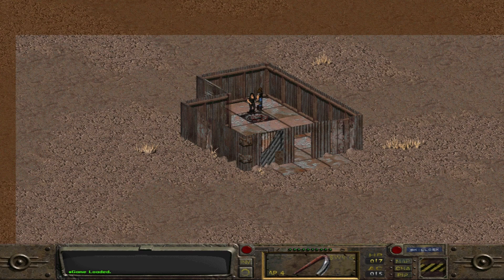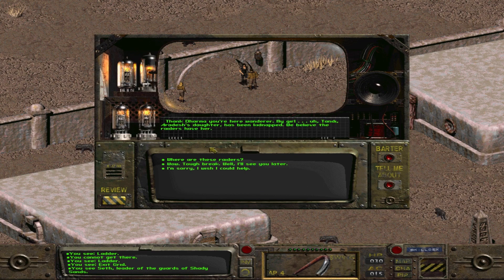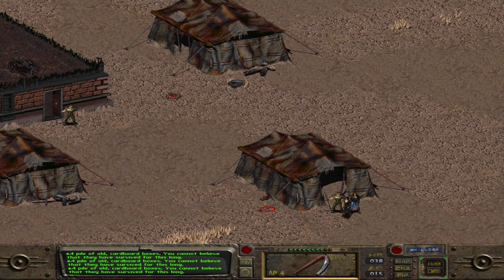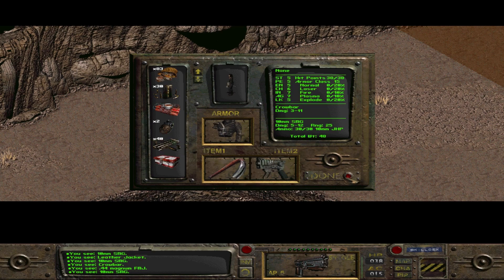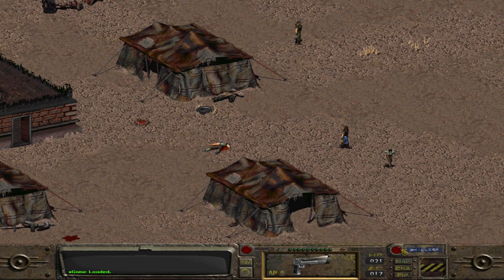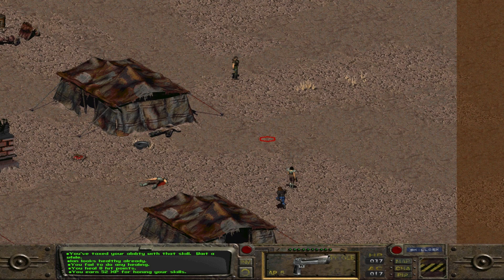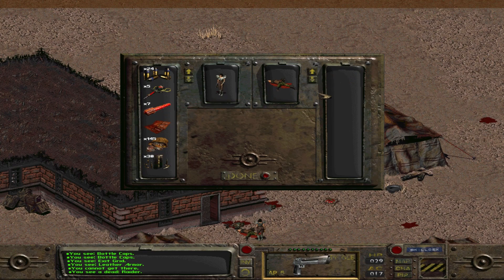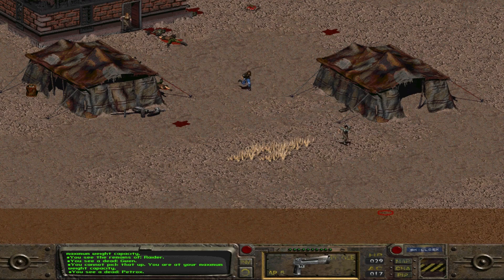Fallout - Raiders! That's a lot of Raiders. (short-form)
Watch as I navigate the treacherous wasteland of Fallout. It's all on me to save Vault 13 from disaster- boy are they in trouble. Will I save the vault or just make a beeline for the nearest abandoned Nuka-Cola factory? Tune in to find out!

Fallout is a classic RPG game developed by Interplay Entertainment and released in 1997. Set in a post-apocalyptic world, players must navigate through a desolate world filled with mutants, ghouls, and other dangers. It takes place in a retro-futuristic environment with open-world exploration and an immersive storyline. Fallout has become a beloved title in the gaming community that helped set the stage for the Fallout Universe we know today.

Ep. 5